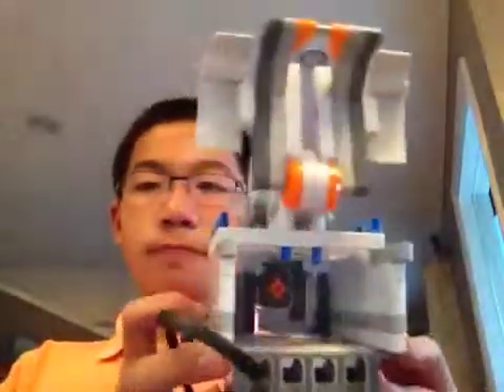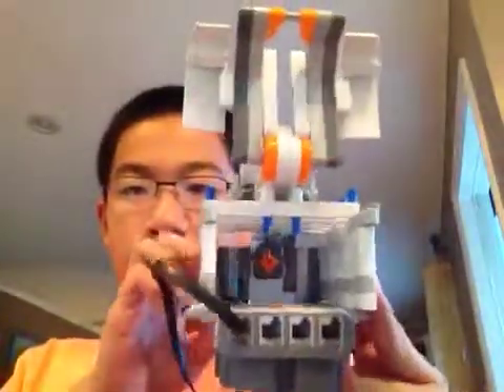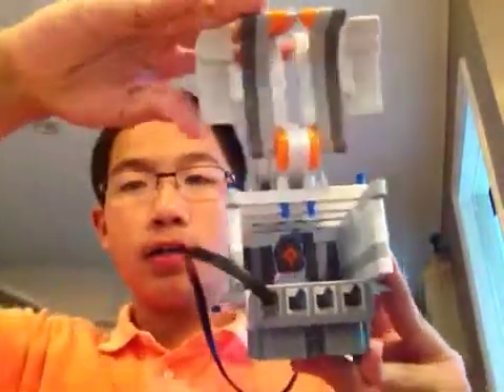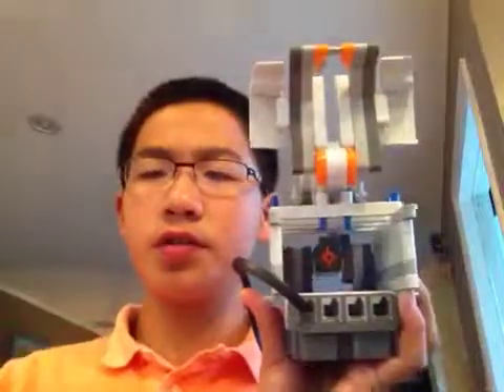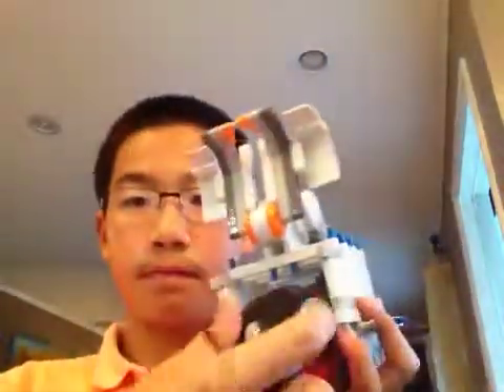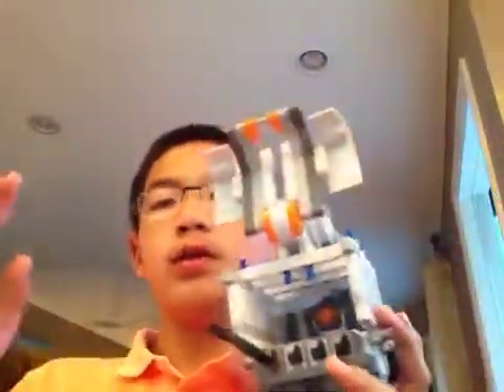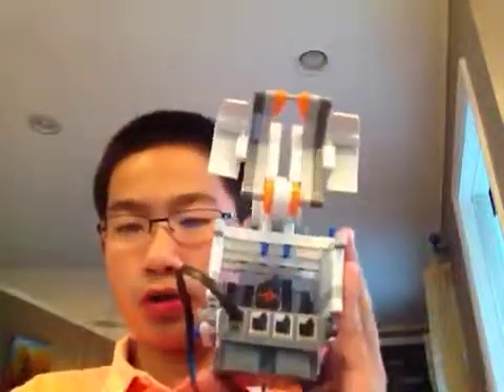Robotic mouse trap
It is a cage with a activating door